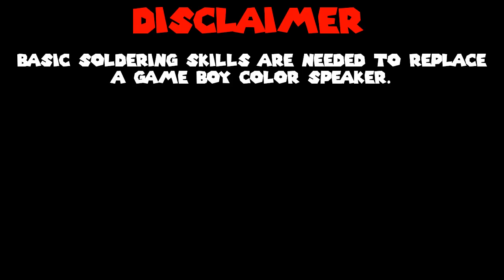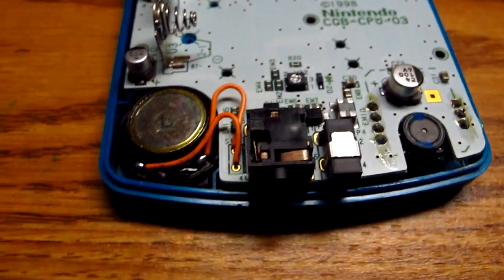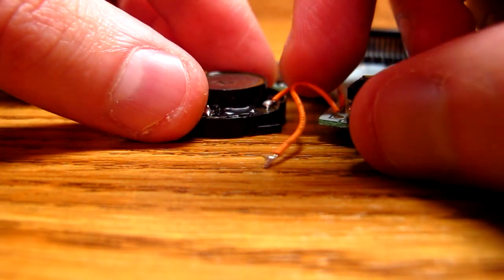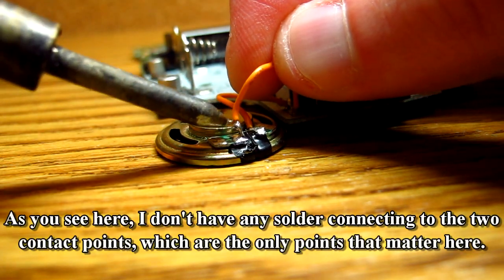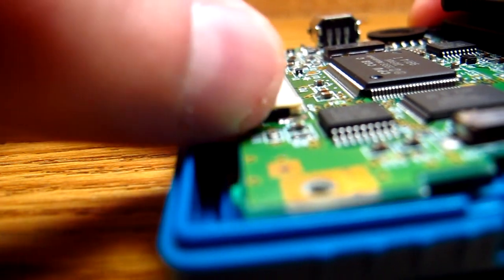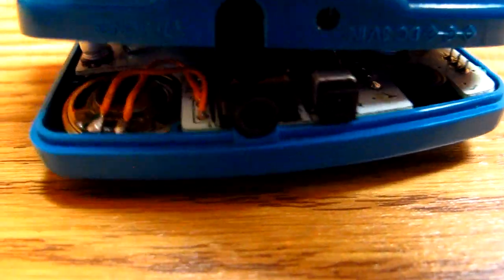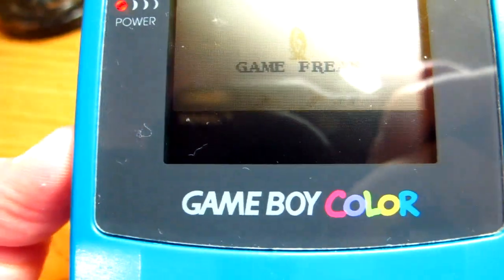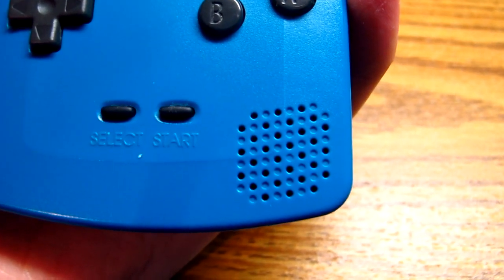How To Replace A Game Boy Color Speaker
A thing I like to do besides playing video games is making sure that everything that can play video games is working properly. Because that's pretty important for playing video games after all. :P Well a Game Boy Color (GBC) speaker has been failing for a good while That wouldn't be too big of a deal to most because of the near-total upgrade of the GBA SP (minus infrared). I felt like I needed to give it some love regardless of owning a SP because it's a handheld that has given me many hours of epic gaming time. The time it would take to complete this normally (like if a camera wasn't in your way and you weren't trying to make a really thorough tutorial, lol!) is around 5 minutes or so. It's not all that hard, you just need to be careful and patient.

Always remember: When companies stop supporting a game system, it's our job to keep them going! :D Don't let any game or system be lost if you can help it because what's left is all we'll ever see. Even if you can't do the job, you can hire someone else to.

Tools:
-Triwing screwdriver
-Solder WITH flux (better than I have)
Soldering iron
Soldering Iron holder

Time Stamps:
0:00 Disclaimer
0:21 Bad speaker demo
0:55 Tools needed
1:19 6 triwing screws in the outer case
1:30 Ribbon Cable disassembly (combined with circuit board and it's screws)
3:24 Speaker overview
4:46 Speaker desoldering
6:02 Speaker solderig
9:01 Ribbon cable reassembly
9:43 Circuit board reseating in the case
10:00 Button tip
12:04 Possible other speaker issue
13:45 Infrared shield piece insertion
14:23 Power switch insertion
15:22 Case reassembly
16:41 Failed speaker sign